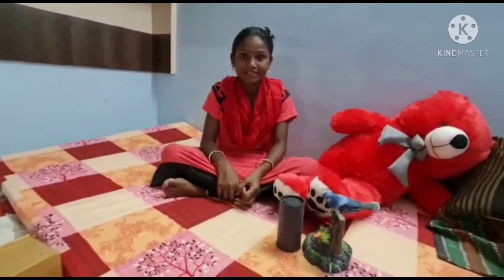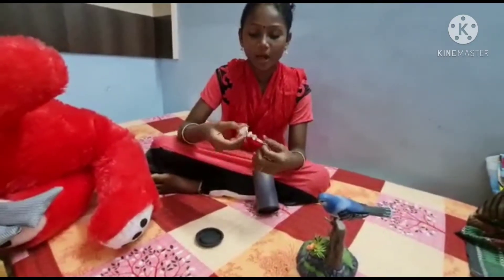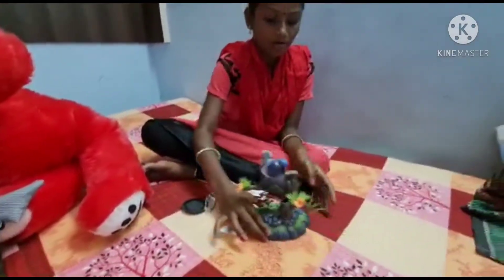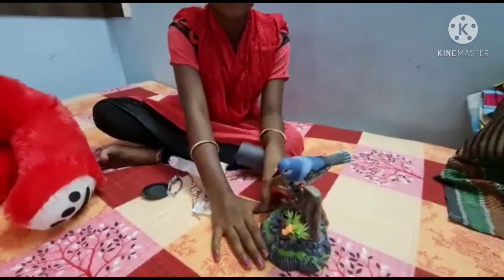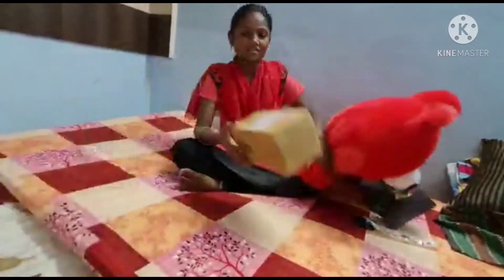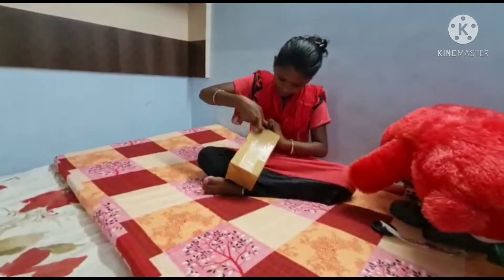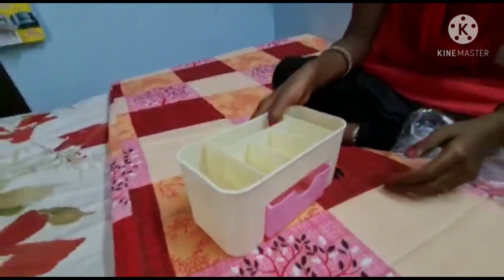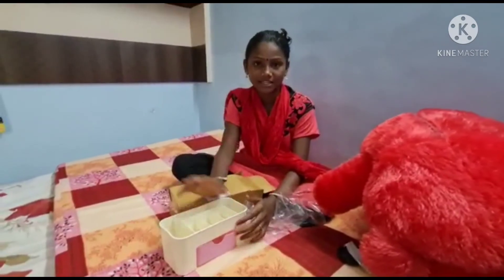unbox video gift